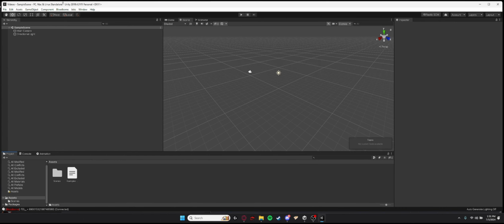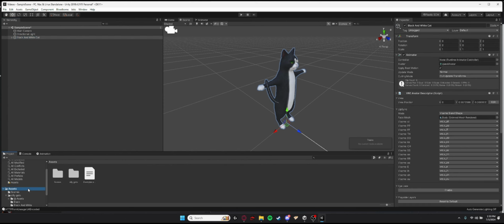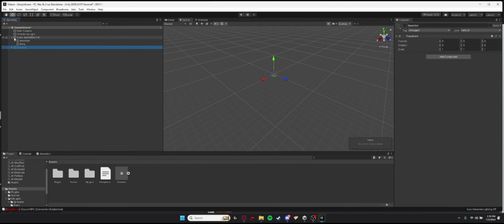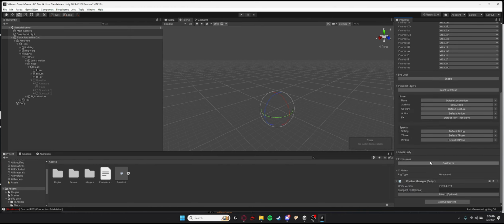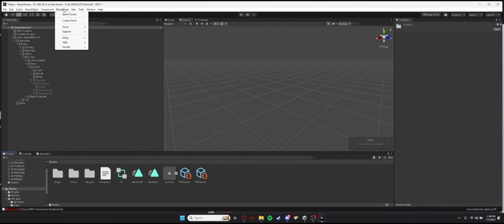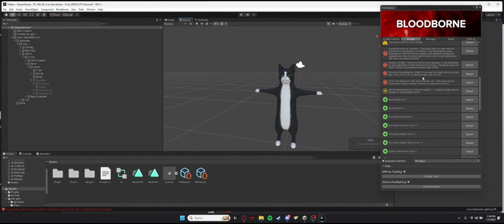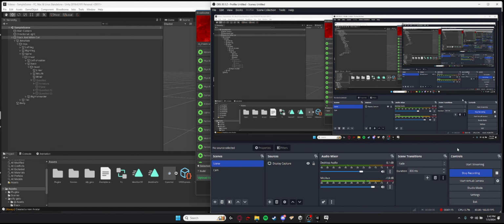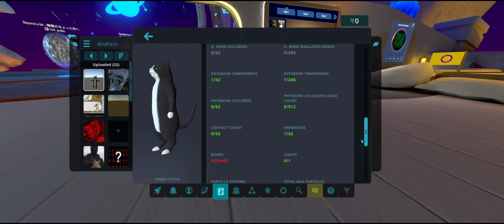How To Make A Vrchat Crasher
This video show you how to make a simple vrchat crasher with a mesh and explains it to newer people who don't know how to use unity and people who don't have unity.

If you didn't know uploading crashers to your account can get you banned! So have a alt to upload to, andddd try not to crash every lobby you see
Links
BSA (I Sold Audio Graveyard BSA is Better tho) (Assets/Shaders)

Pawels Cat Gang (Model/More Tools/ Homies Server :3)